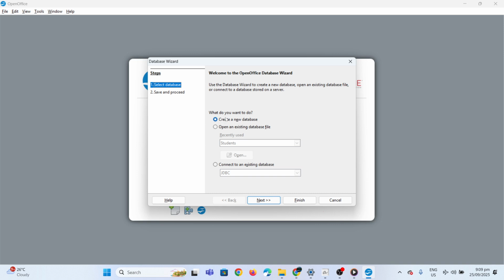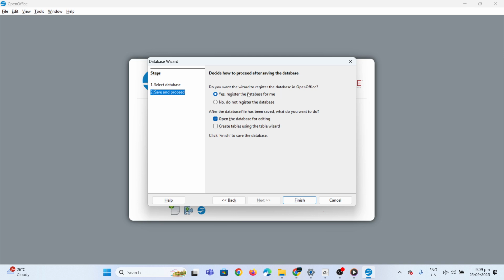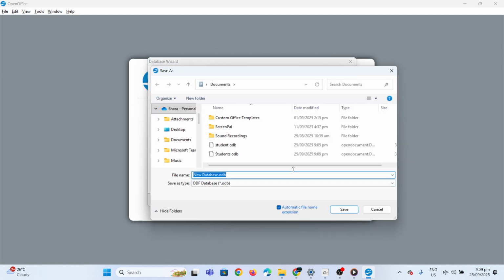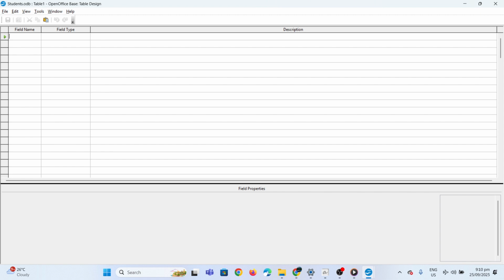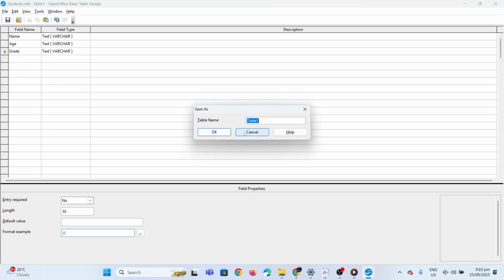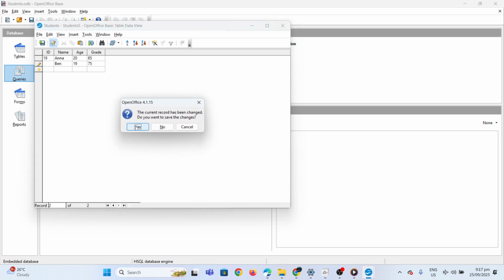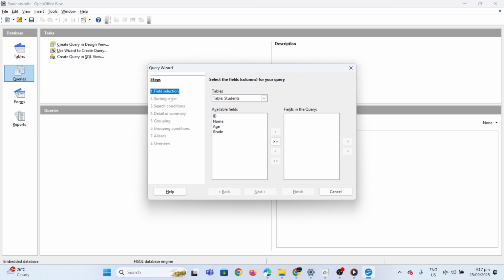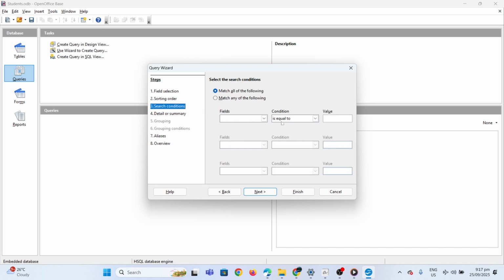How to create a query using OpenOffice (Database Tutorial)